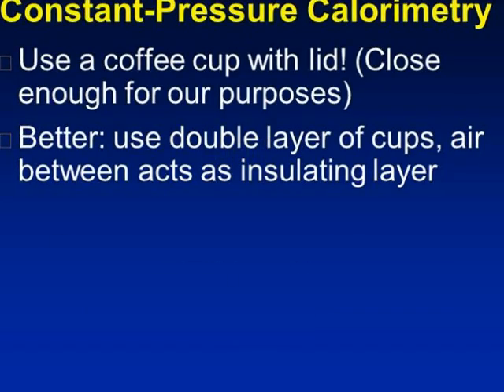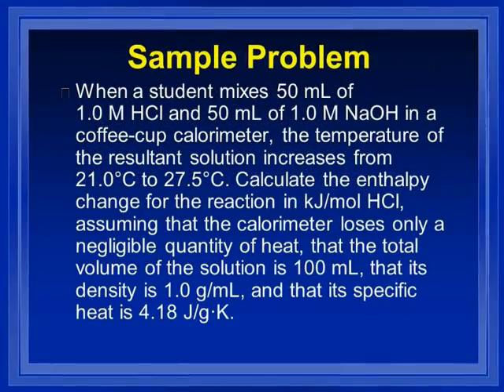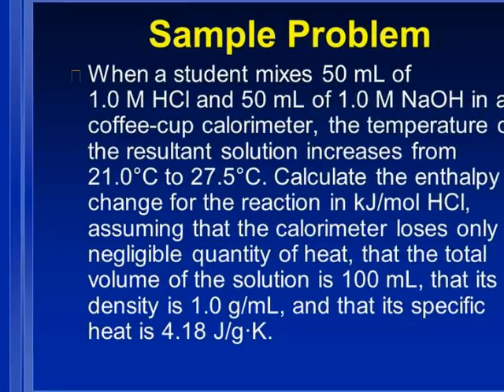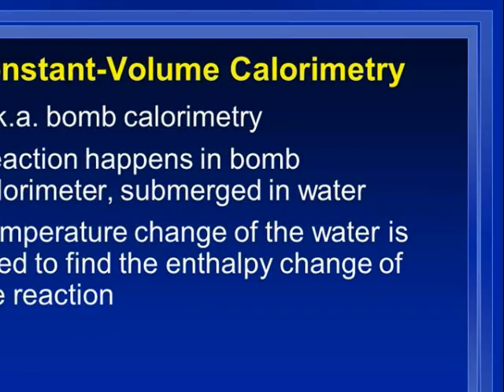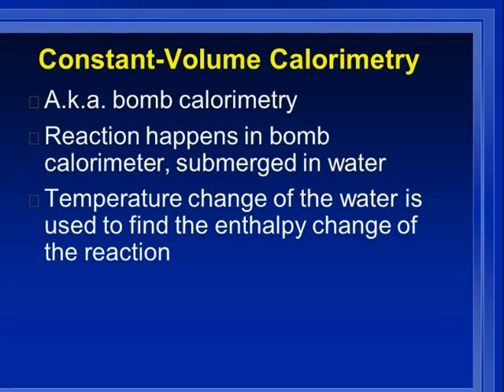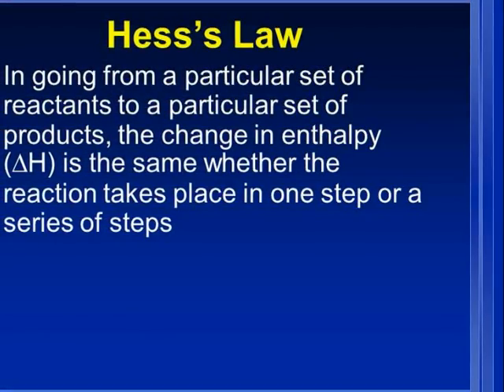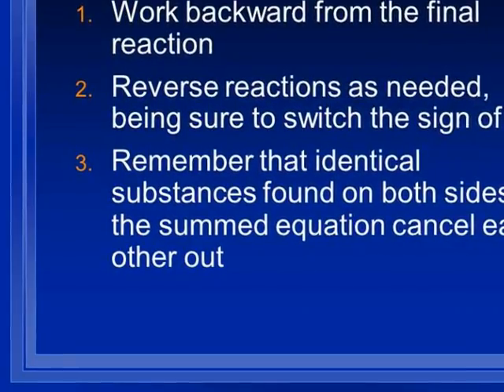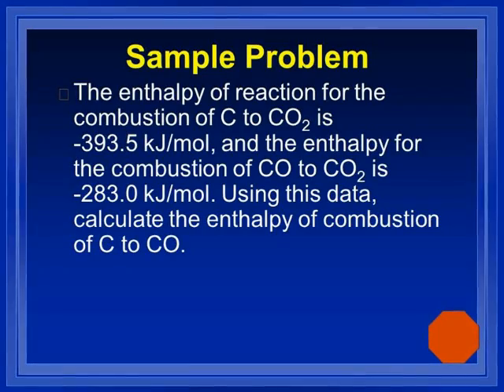Unit 3 Calorimetry and Hess-s Law